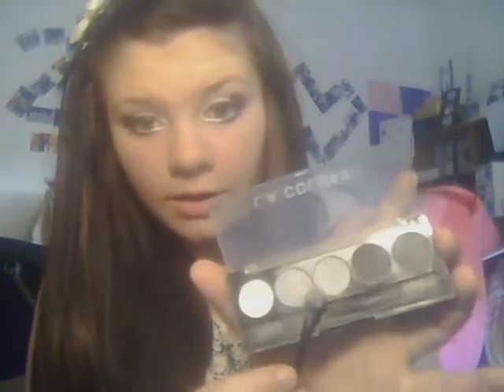White and Black makeup tutorial.